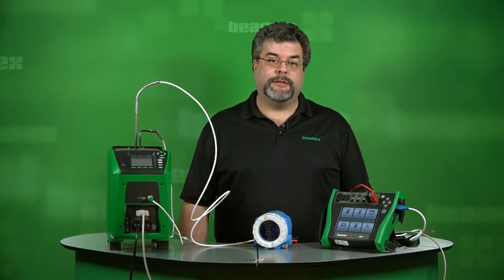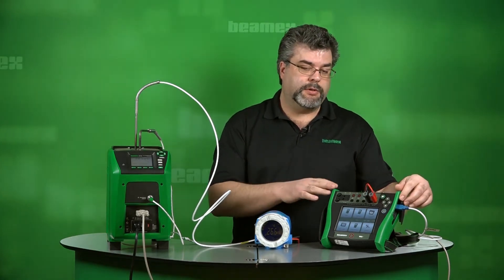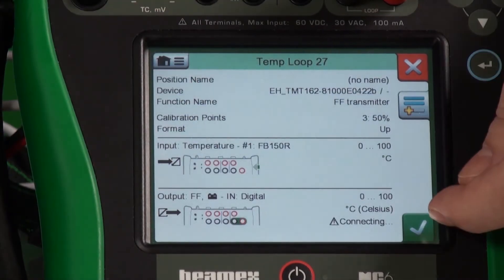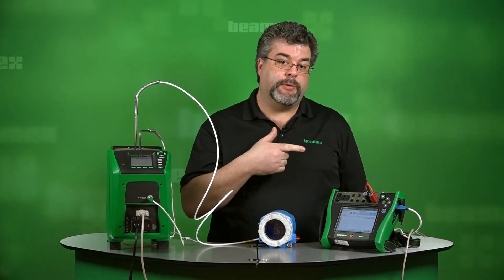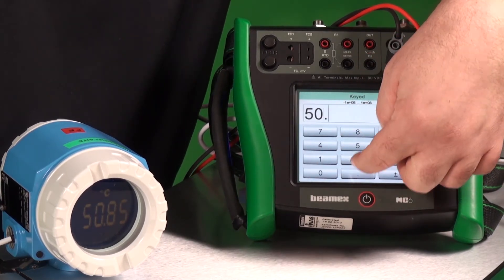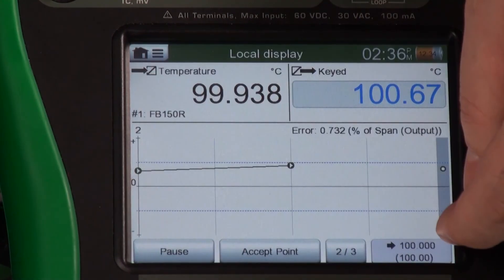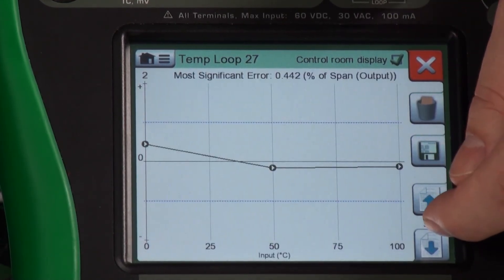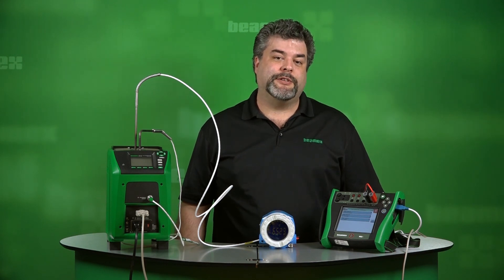Beamex MC6 – How to calibrate a Foundation Fieldbus temperature loop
A short video on how to calibrate a temperature measurement loop with FOUNDATION Fieldbus transmitter, local display and DCS display using the Beamex MC6 calibrator and Beamex FB temperature block.

The MC6 will measure the Fieldbus output and provide loop output. It also communicates with the Beamex dry block using a USB cable. The MC6 allows us to create a group test so that all 3 instruments are tested sequentially with the press of 1 button.

Learn more about the Beamex MC6, advanced field calibrator and communicator